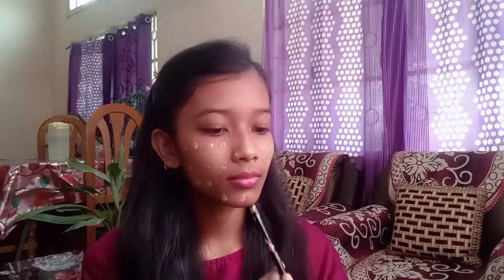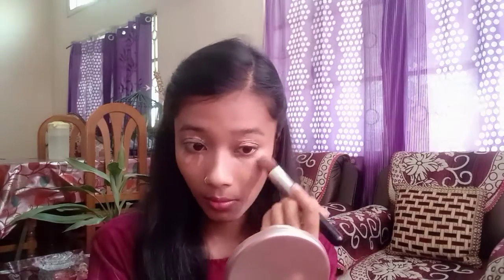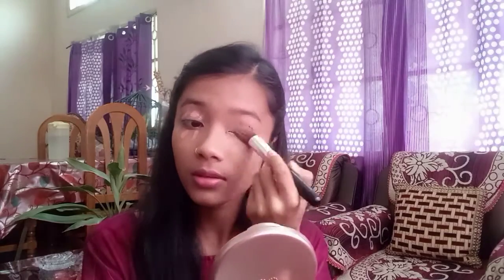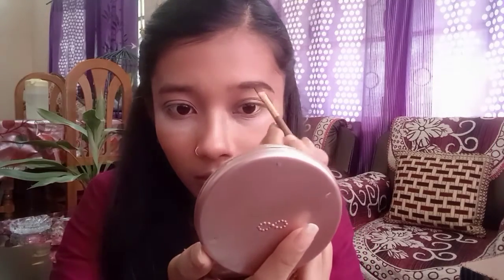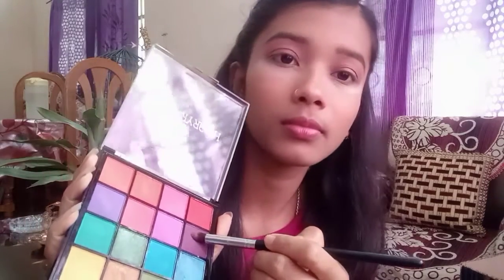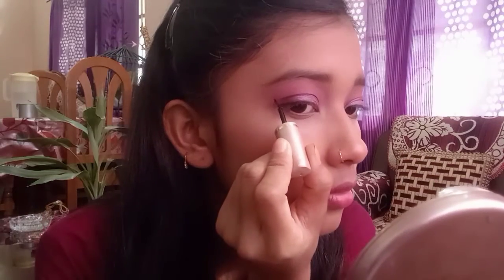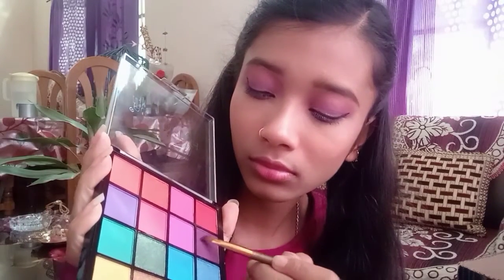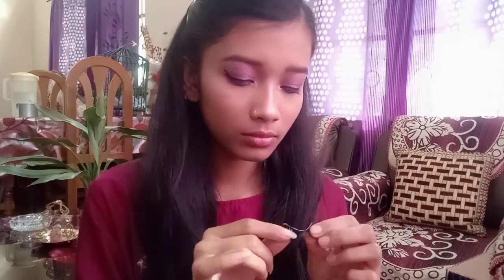The new year Makeup Look|Himashri Sharma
Heyy guys today's video is all about new yeat makeup look please watch till the end ,also share your feedbacks and I hope you liked the video😊

       🥀 FAQ 🥀
My name - Himashri Sharma
My age - 17
I live in - Assam
My height- 5.3
My weight- 40kg

☠️Note: everything you see in the video is created by the owner i.e, Himashri Sharma. please don't copy or use any part of the video 🤗